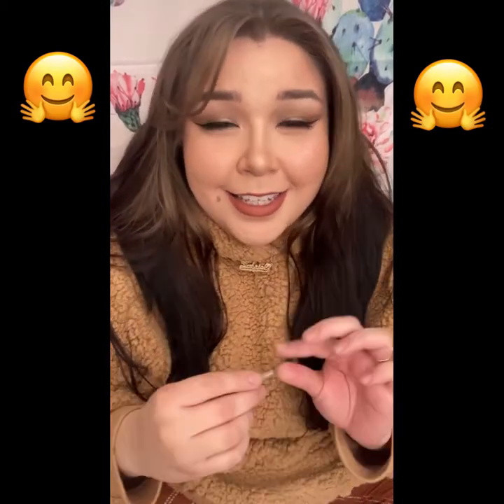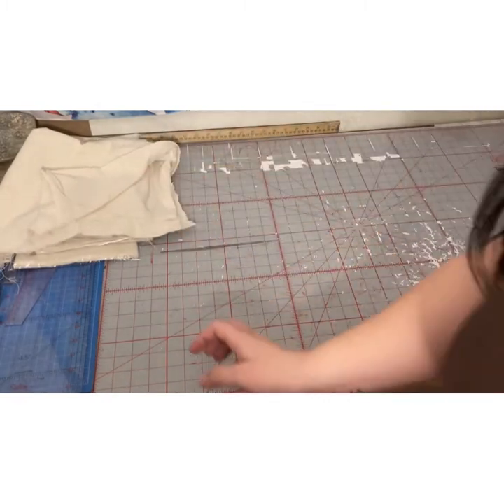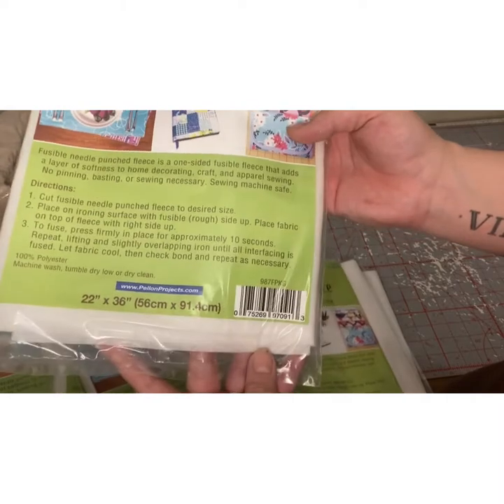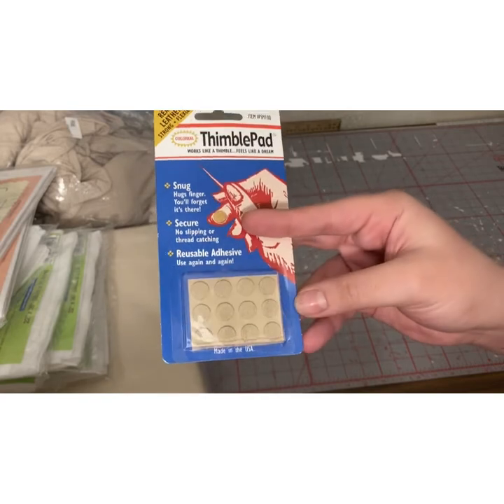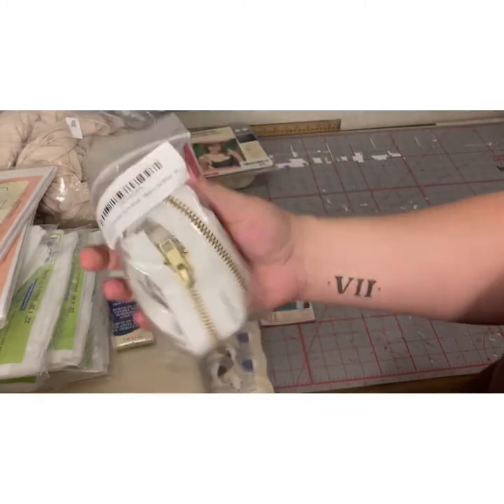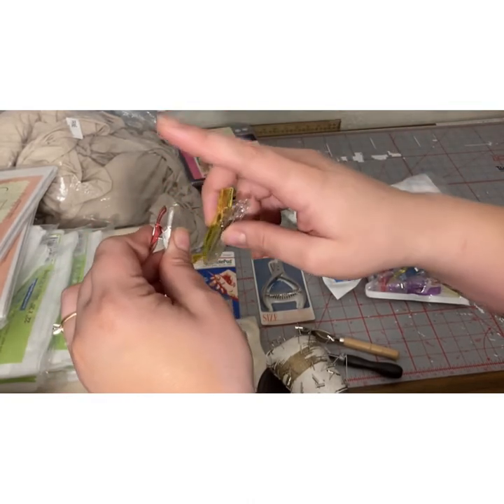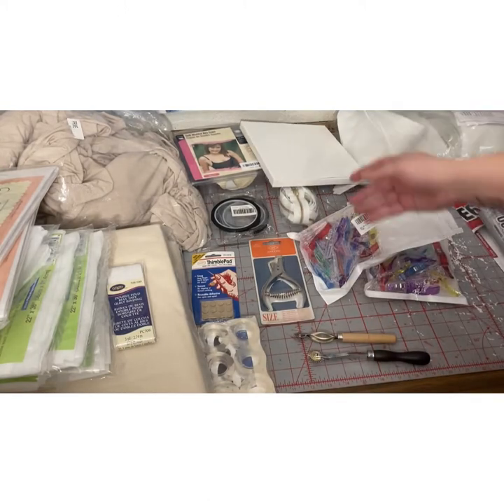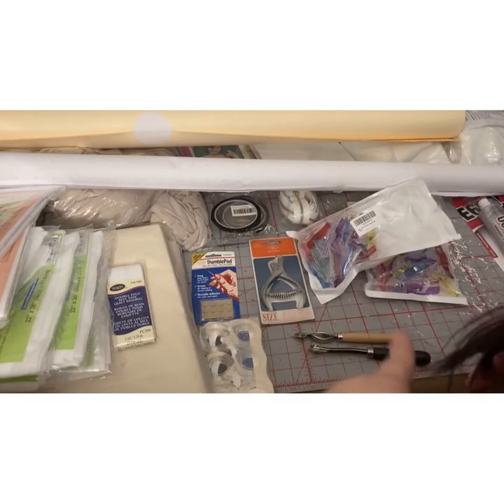Amazon Sewing Supplies Unboxing!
This is all my most recent Amazon products that I have ordered for my online sewing class!